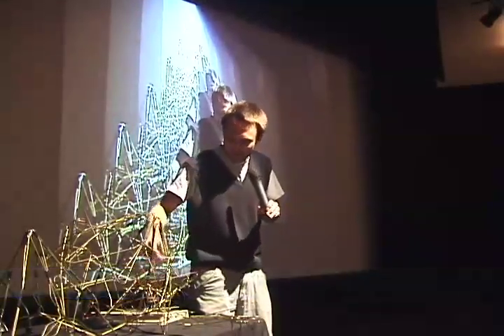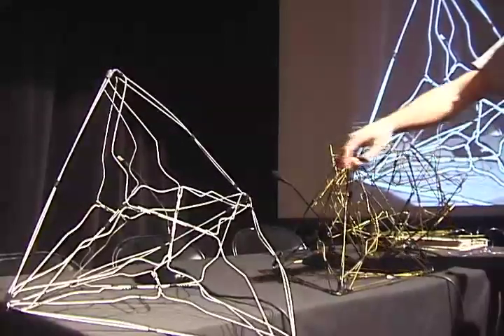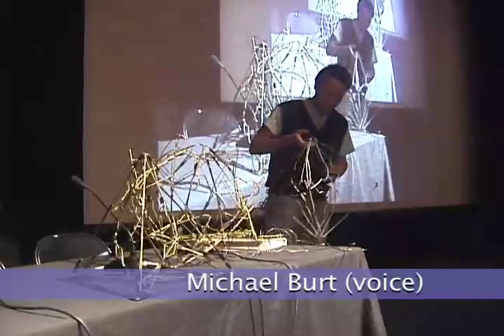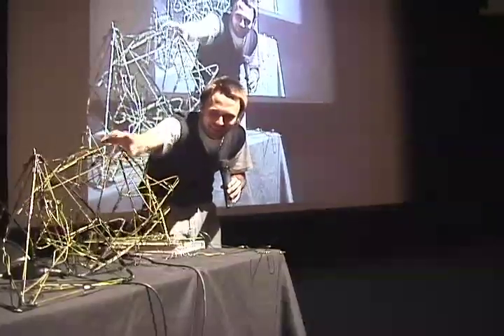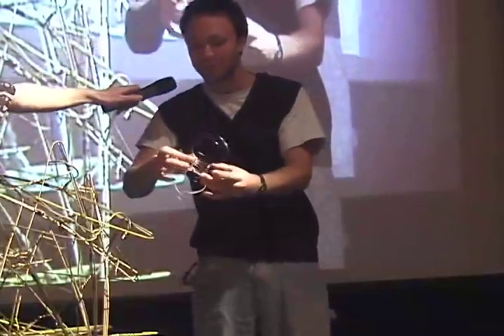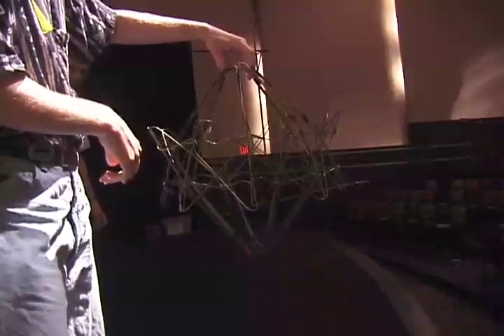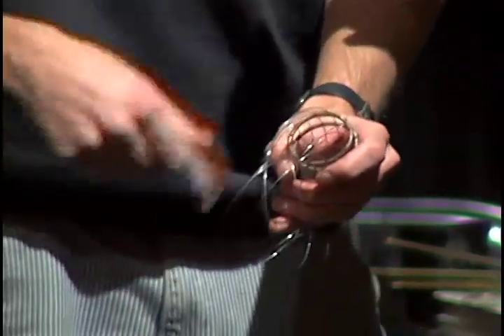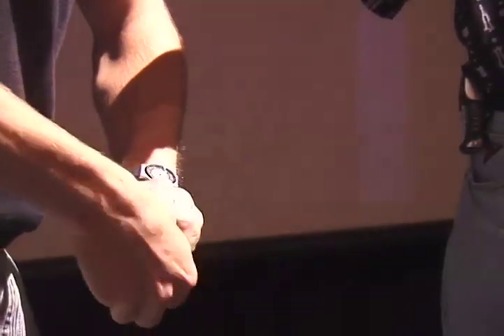Nick Tomlin's Geometric Models at RISD 2007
This clip is of Nick Tomlin, a RISD student in Industrial Design, introducing himself during our show-n-tell with his coat hanger and other wire geometric models at the Synergetics Collaborative's Fall 2007 Symposium on "Synergetics and Morphology: Explorations into the Shapes of Nature" at the Rhode Island School of Design (4 Nov 2007).  CJ Fearnley, Peiter Huybers,  and Michael Burt (off camera) assist with geometric analysis of Nick's fascinating wire frame geometric artifacts.

The Synergetics Collaborative's 2007 Symposium on "Synergetics and Morphology: Explorations into the Shapes of Nature" at RISD (Rhode Island School of Design) brought together some 90 lovers of "form" ("philomorphs") from around the world to explore the interrelationships of morphology, structure, Nature, and Bucky Fuller's Synergetics.

The Synergetics Collaborative (SNEC) is a 501(c)(3) non-profit organizing events for anyone with an interest in learning about or building upon Buckminster Fuller's Synergetics.

Video producer: The Acevedomedia Team
Thanks to all of the volunteers from the Collaborative for their work on the cameras!

Video Editor: Victor Acevedo, Digital artist and Visual Music producer/director. A member of the Synergetics Collaborative and a long-time student of RBF and Synergetics.  Recently he's been working with Collaborative member Thomas Miller on his Newtools project.